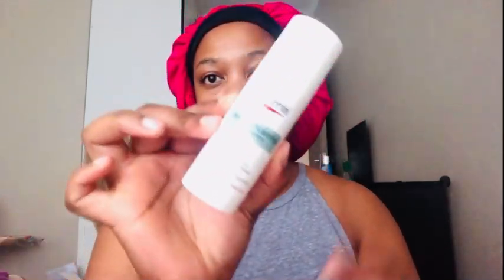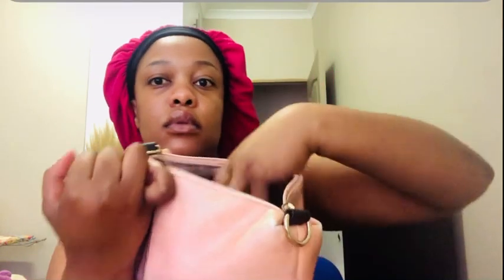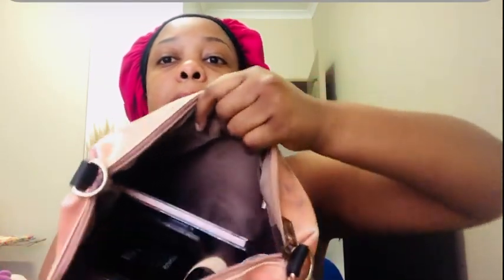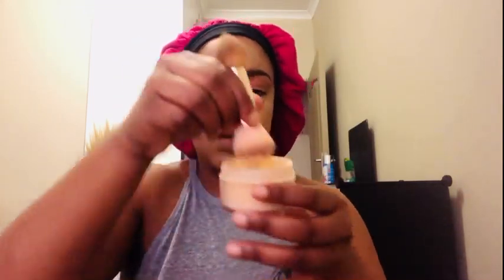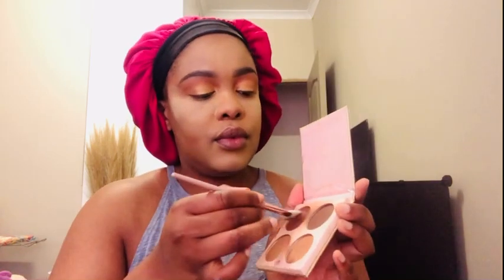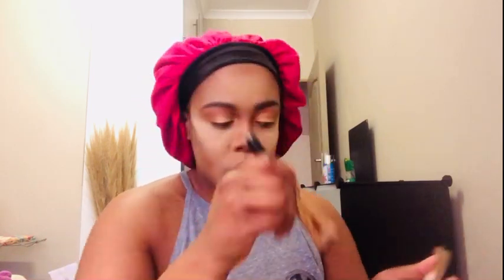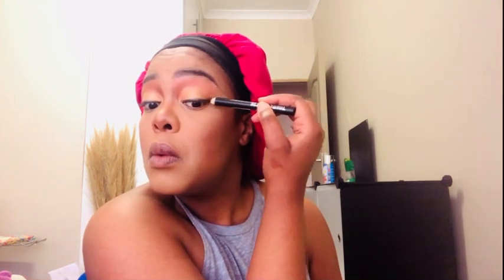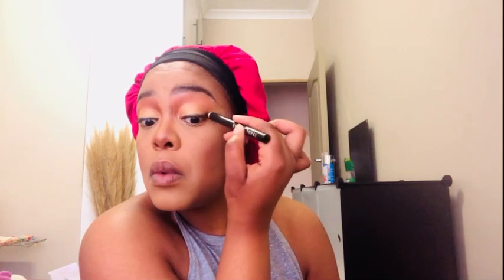GRWM: Did my own hair installation and makeup || Nqobile Delwa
Hi Guys

I just hope you enjoy my video ☺️